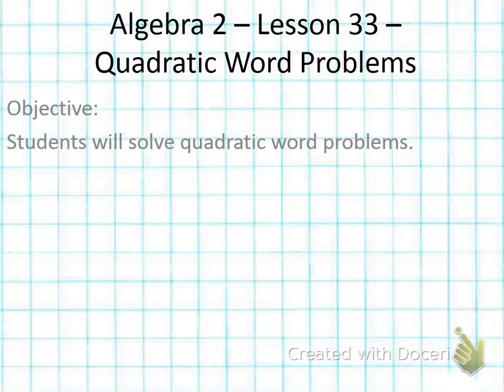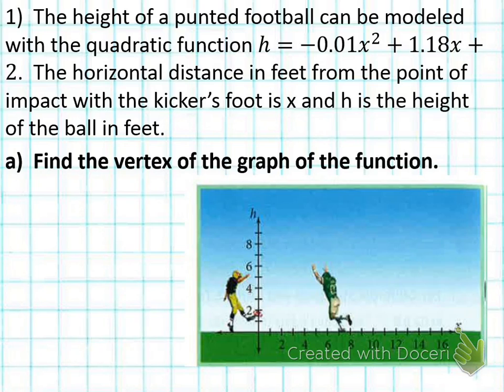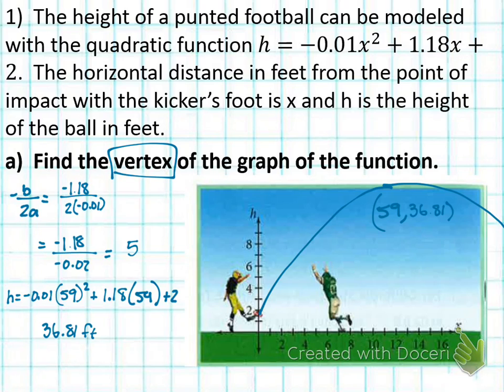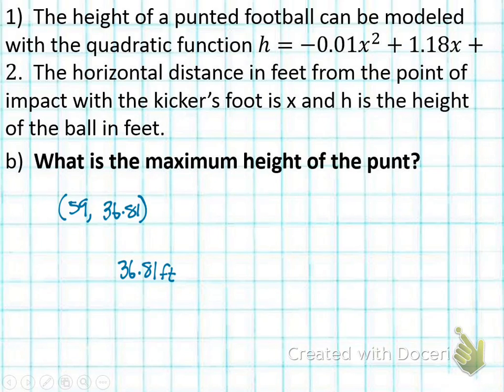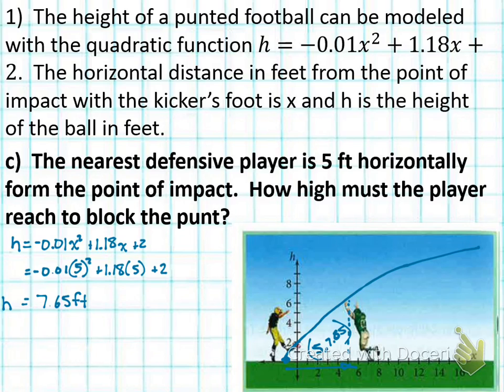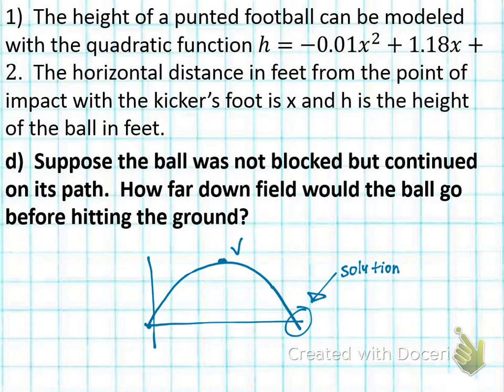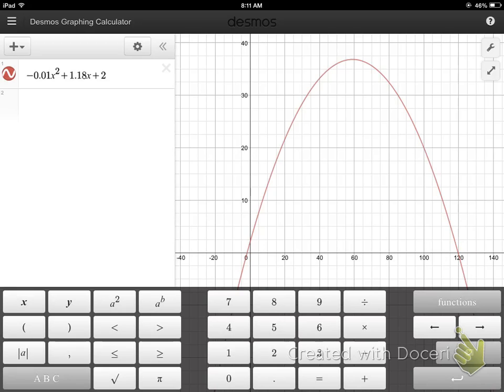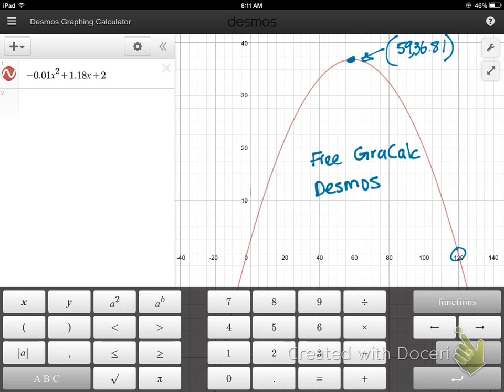Alg. 2 - 102014- Quadratic Word Problems